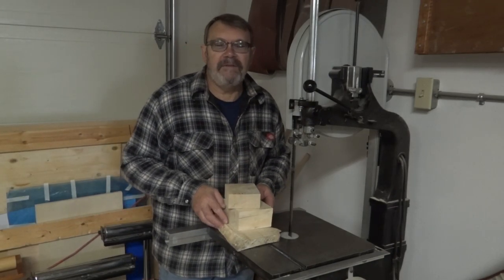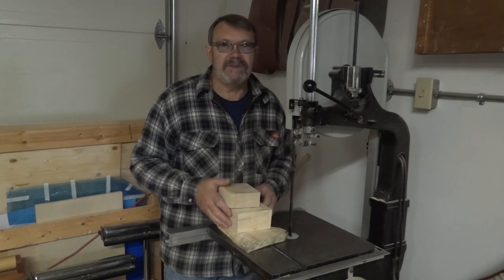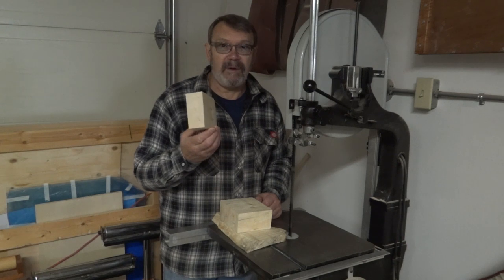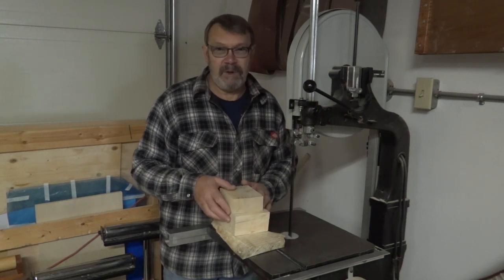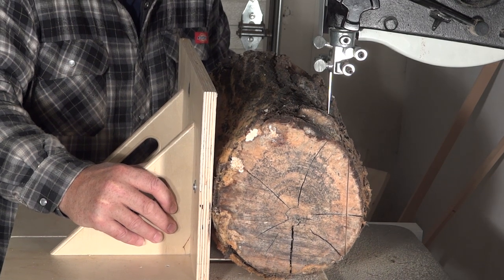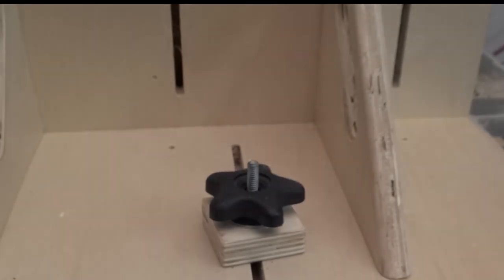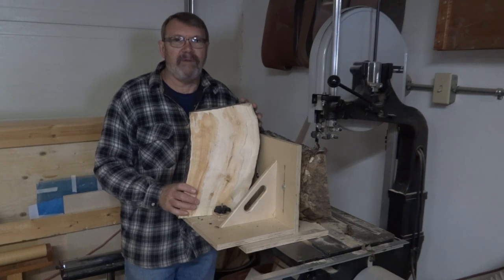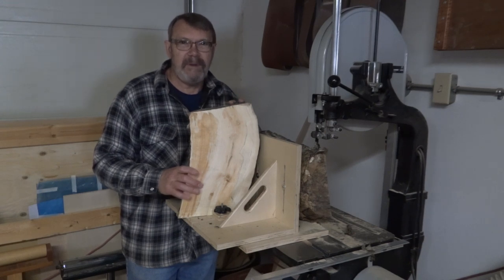Bandsaw Log Cutting Jig Part 2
Part 2 of the Bandsaw Log Cutting Jig. I forgot to mention how to cut slabs with the jig. Although many woodworkers will know how it works there may be some people new to the hobby who just wouldn't think of this.